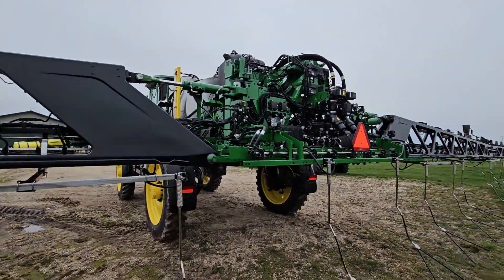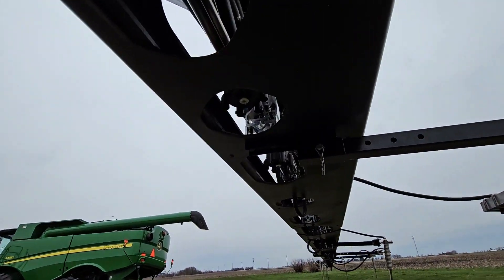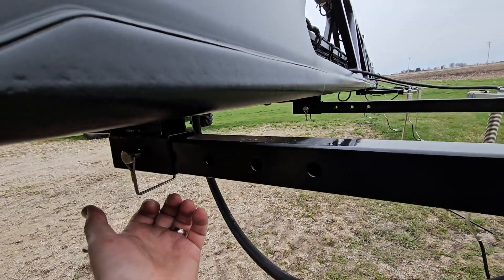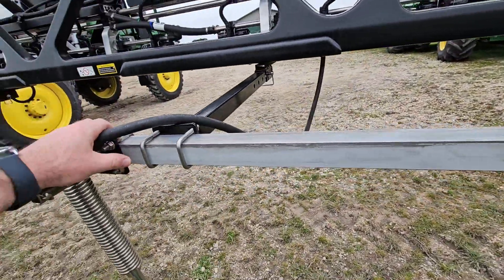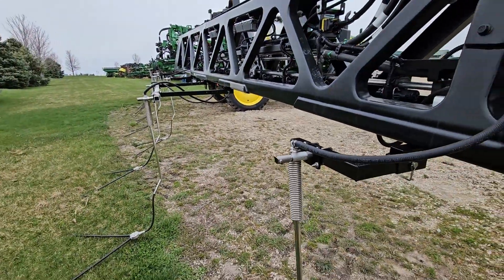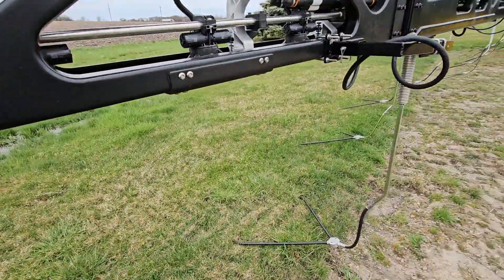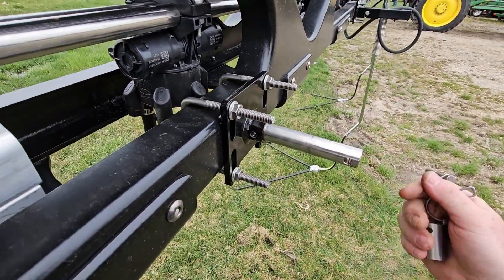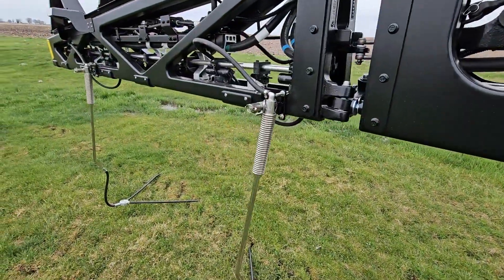John Deere Carbon Fiber Installation Walk Through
120' of EZ-Drops on John Deere Carbon Fiber Boom with see and spray.